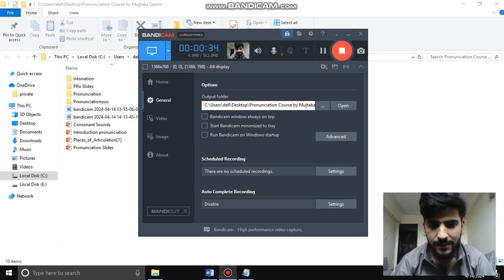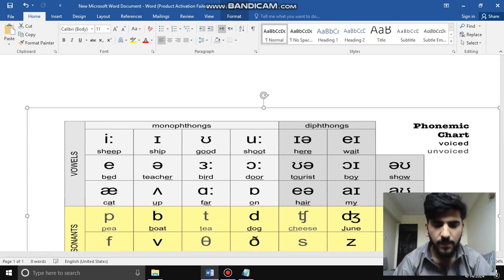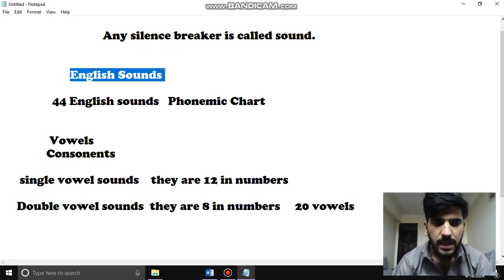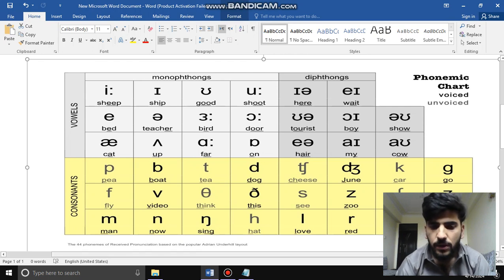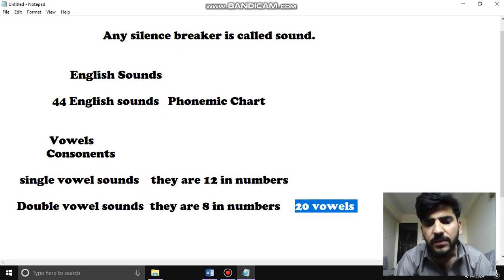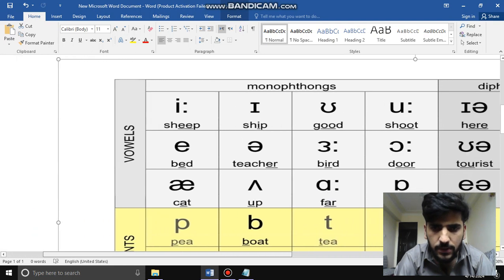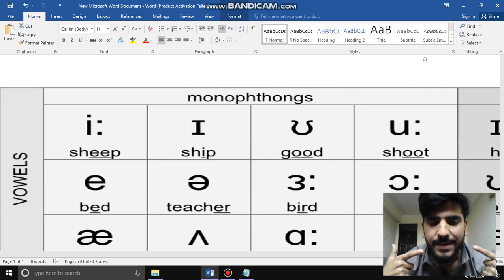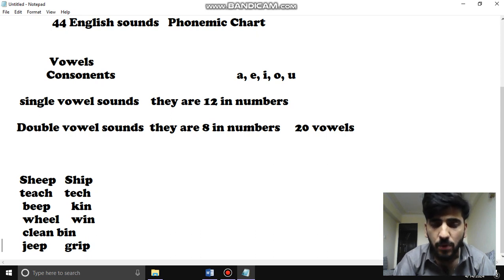Phonemic Chart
To master your basic English sounds, watch the video and learn sounds with me.